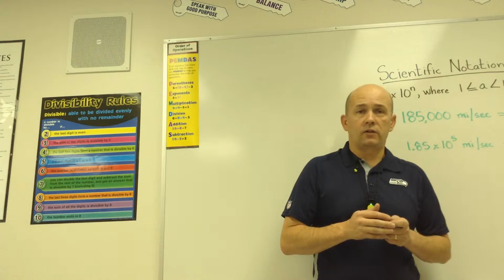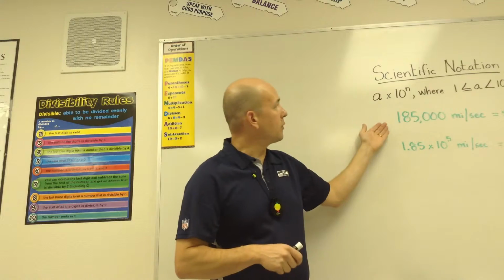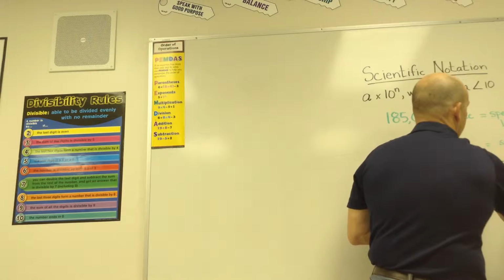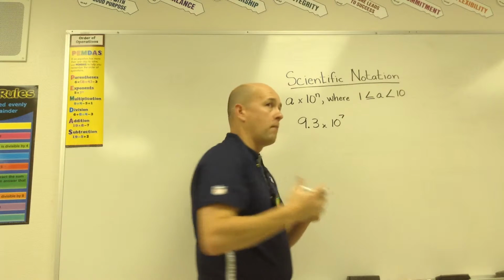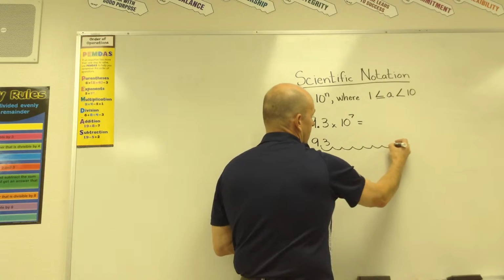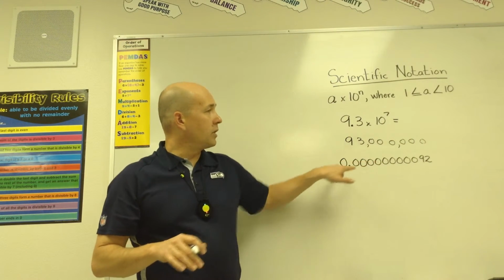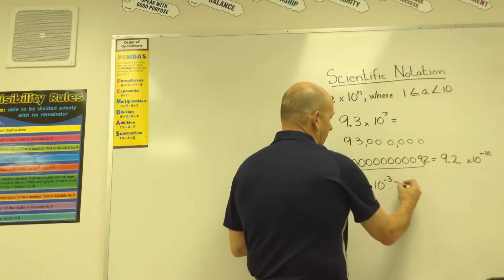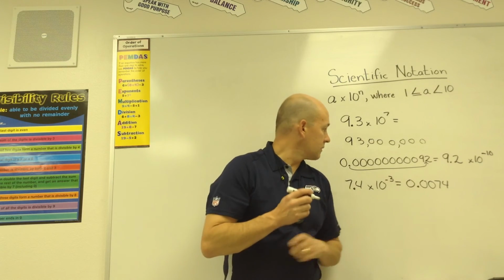Scientific Notation to Standard Form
More on scientific notation; taking a number written in scientific notation and rewriting it in standard form.